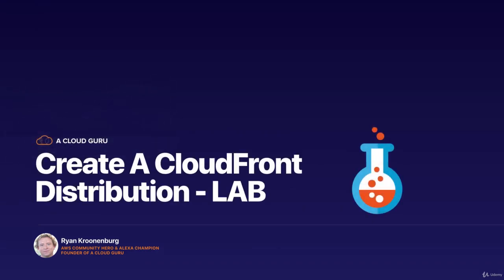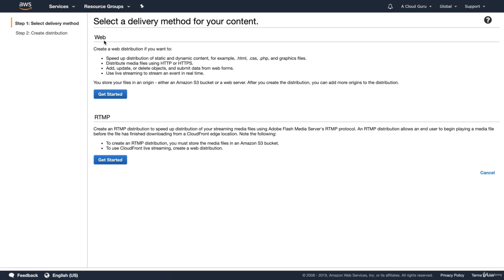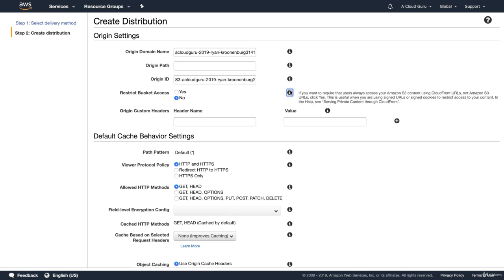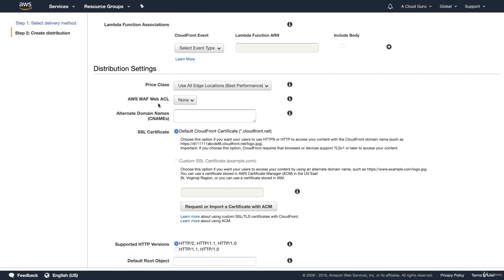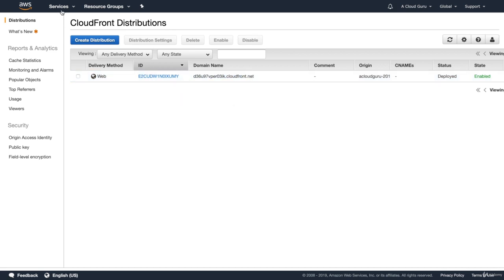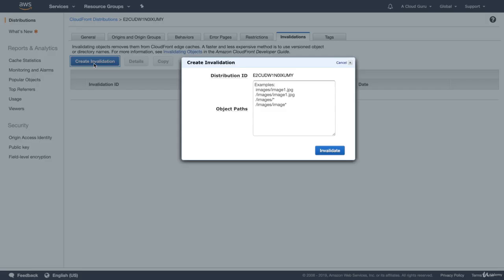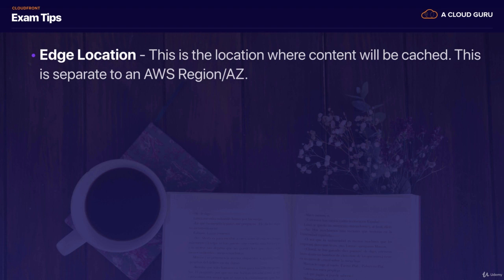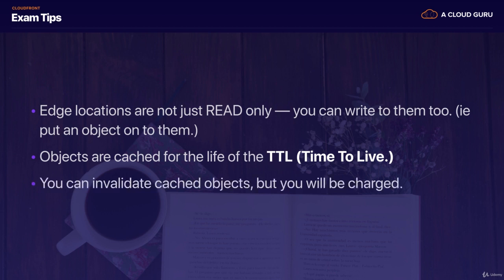[AWS - Section 3: Identity Access Management & S3] 12 CloudFront Lab